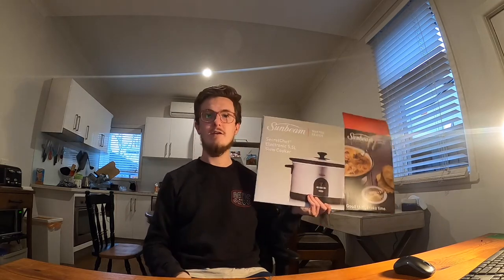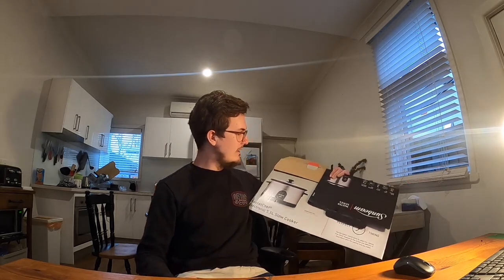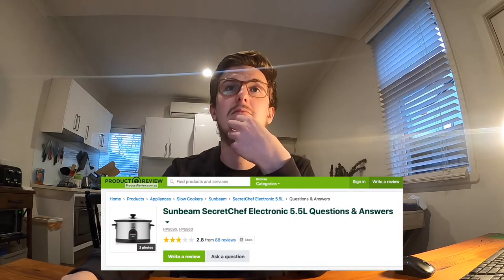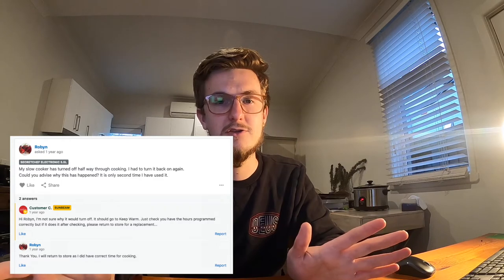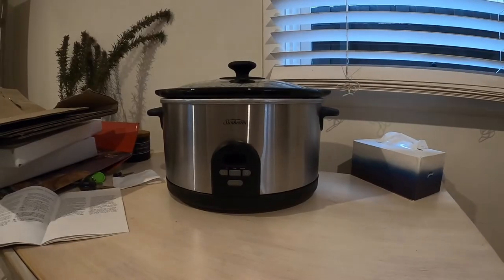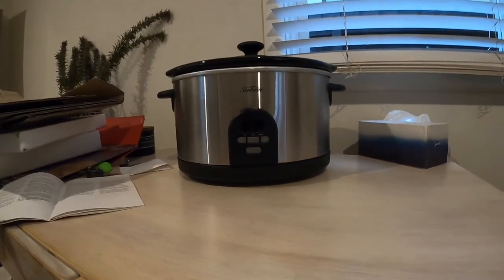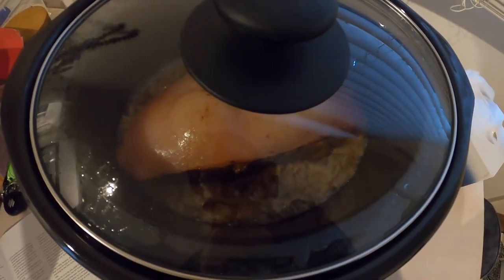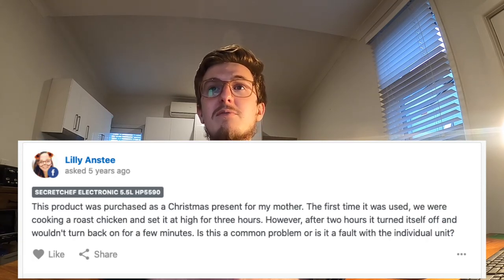Sunbeam Slow Cooker Review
yeh